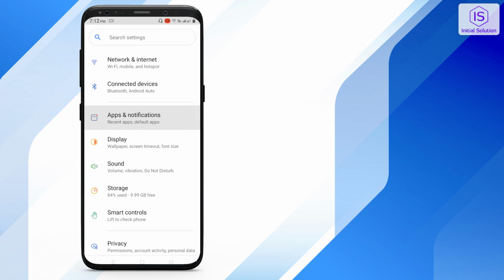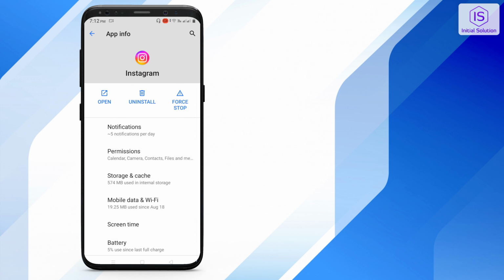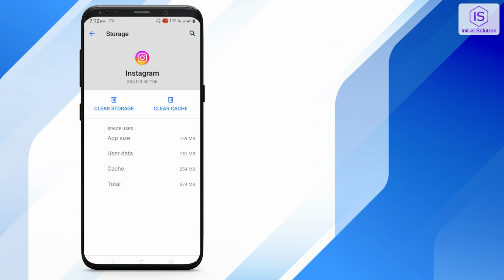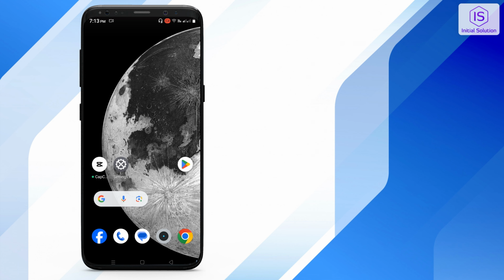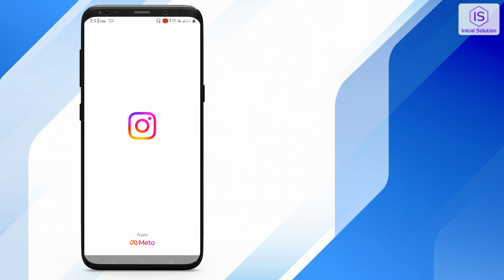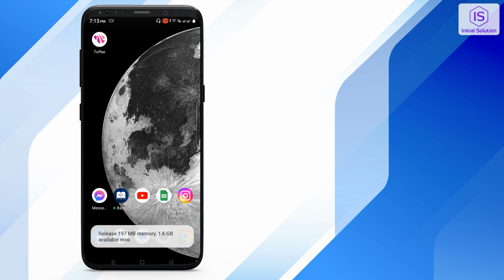How to Fix Notes Feature Not Showing 2024 (Simple and Easy)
Are your Instagram notes mysteriously vanishing? Don't worry; we've got your back! Follow our step-by-step guide How to fix Instagram notes feature not showing and keep your thoughts organized. 📝🔧

Step 1: Open Your Instagram App on Your Device.
Step 2: Navigate to Your Profile and Tap on the Three Horizontal Lines in the Top Right Corner.
Step 3: Scroll Down and Select "Settings".
Step 4: Tap on "Privacy".
Step 5: Click on "Activity Status".
Step 6: Toggle Off "Show Activity Status".
Step 7: Close the Instagram App and Reopen It.
Step 8: Check if the Notes Feature is Visible Again.

📖 Chapters of How to Fix Instagram Notes Feature Not Showing:
00:00: Introduction: Fixing Note Feature Issue in Instagram
00:04: Problem Description: Note Feature Not Showing
00:17: Step 1: Updating Instagram from Play Store
00:34: Step 2: Accessing App Notifications in Settings
00:41: Step 3: Clearing Instagram Storage and Cache
00:57: Step 4: Refreshing Instagram or Clearing All Data
01:12: Step 5: Accessing Message Options and Confirming Note Feature
01:22: Summary: How to Access Note Feature in Instagram
01:31: Conclusion and Call to Action: Like, Subscribe, and Share
01:38: Reminder: Subscribe and Hit the Bell Icon
01:45: Sponsorship Announcement
01:54: Sponsorship Details and Call to Action
01:59: End of Video and Sponsorship Information